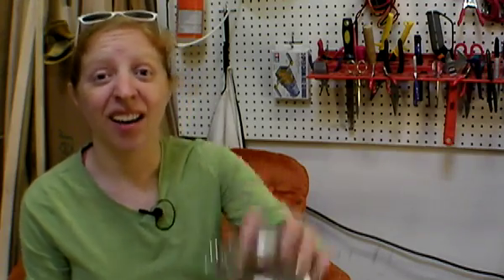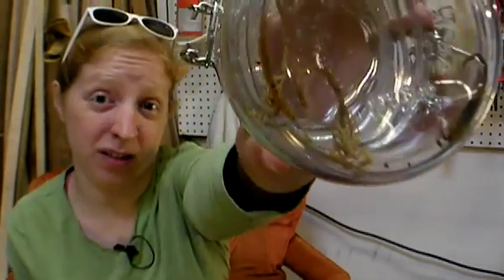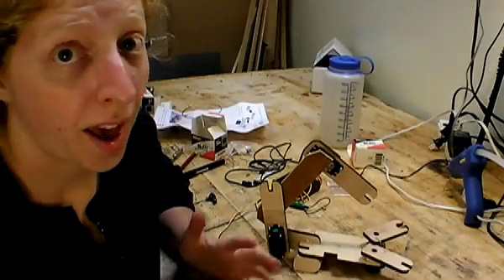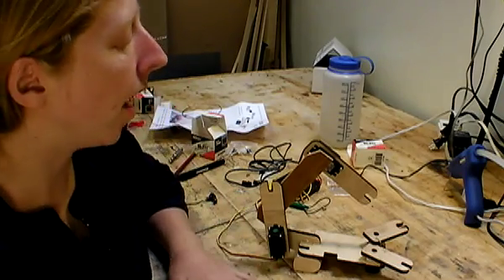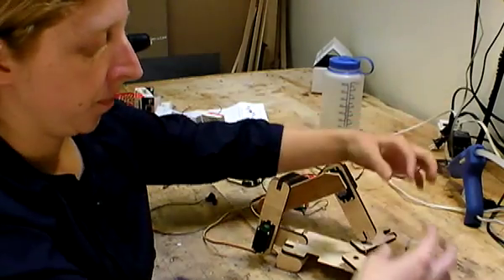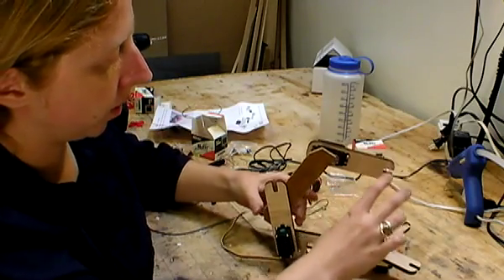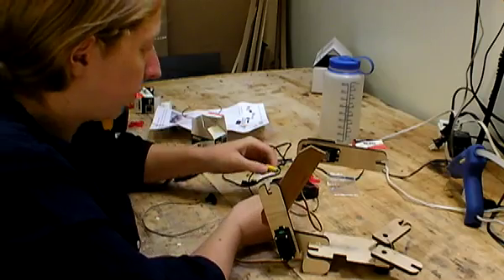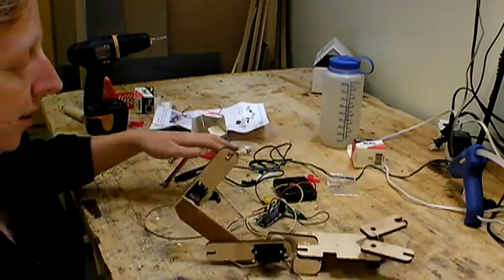Twitchie Scorpion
I made this scorpion toy with a Twitchie Robot Kit. I'm really afraid of scorpions where I live in Arizona, so I thought a friendly toy would help me get used to them. I made  his plush body from some fabric I had around, aiming to make him look like an Arizona bark scorpion, which are tan/yellowish/translucent. Twitchie is Arduino powered and comes pre-programmed, so it's an excellent kit for beginners in robotics, because no programming is required! You can download and modify the code if you want, and it's pretty light on the soldering, too. I'd recommend Twitchie for young makers (boys & girls, too!) interested in robotics or moving plush toys. You can buy the Twitchie Robot Kit in the Maker Shed: